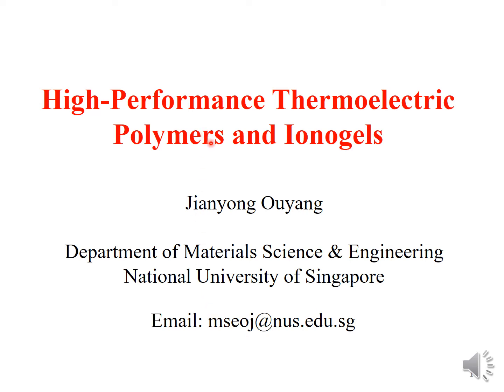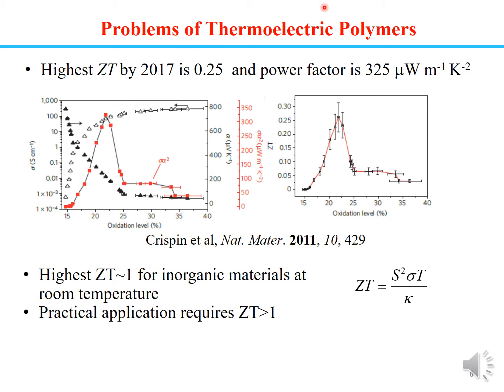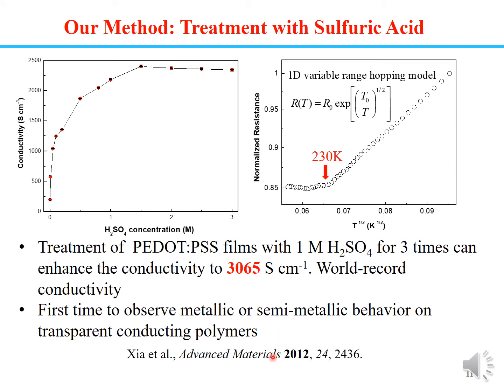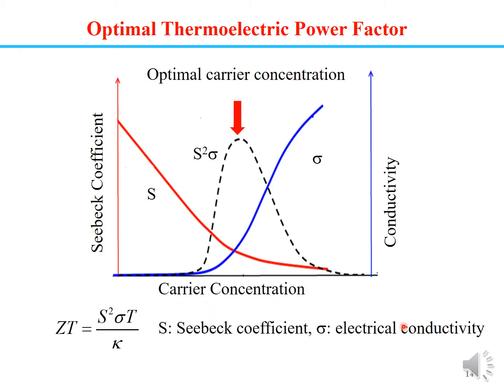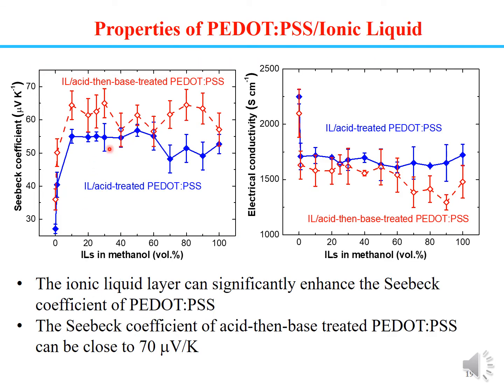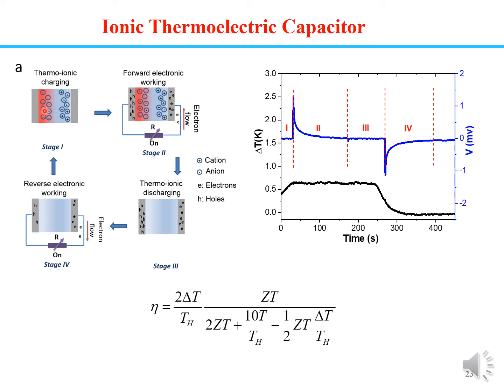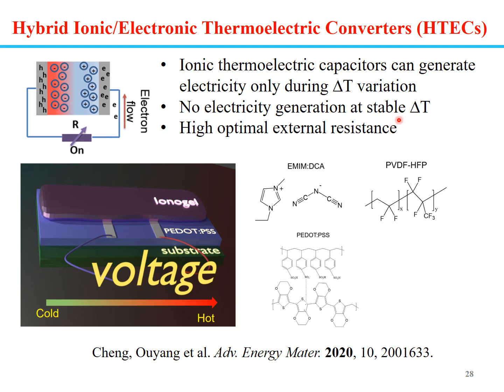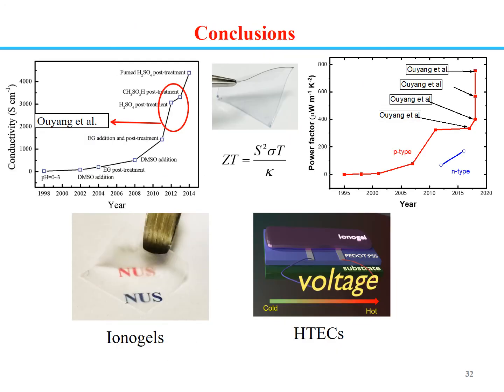Thermoectric Polymer and Ionogels